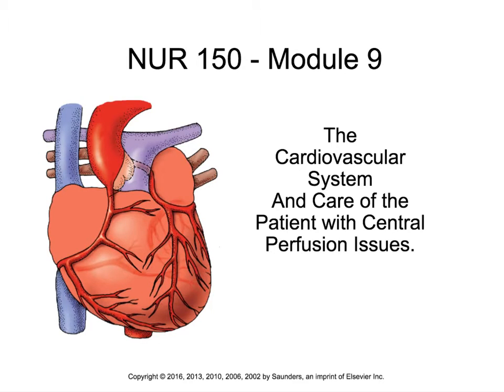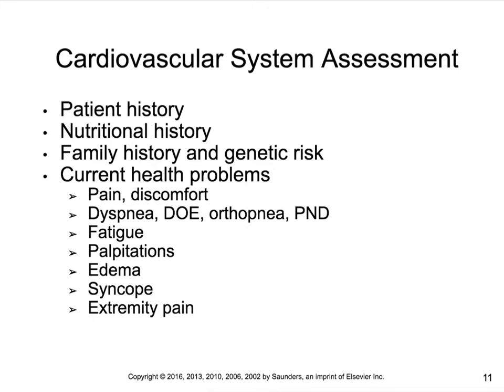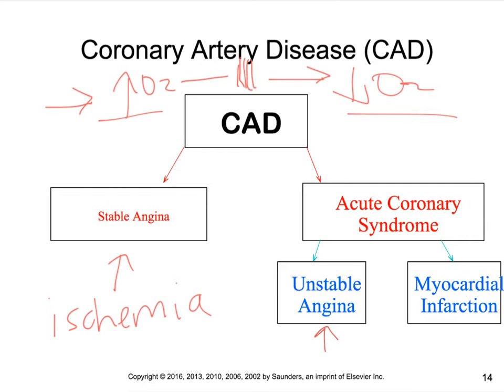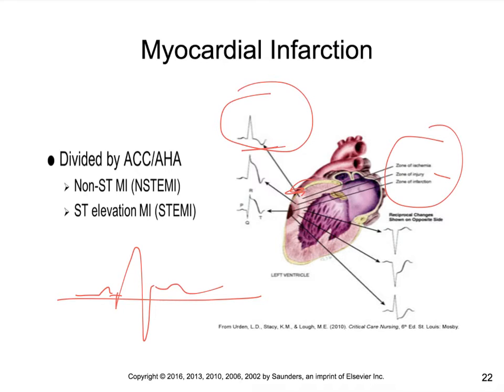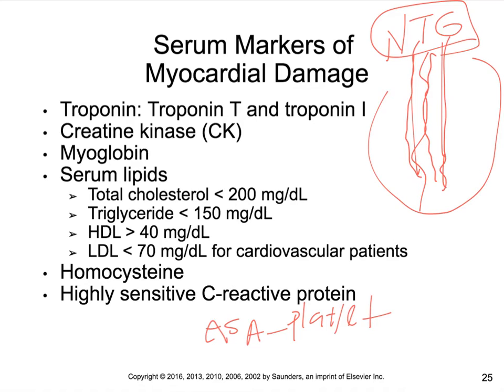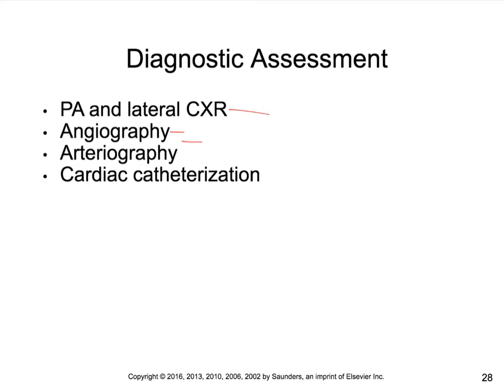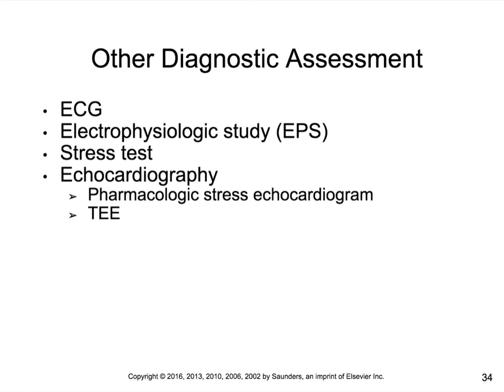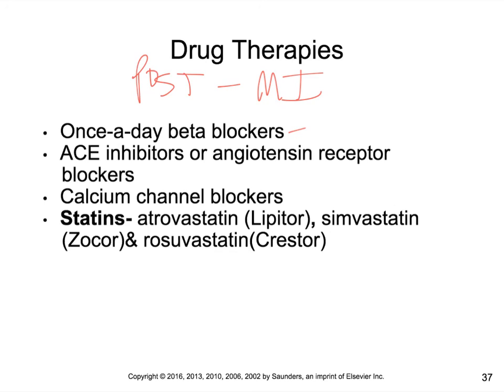NUR 150 Module 9 Care of Patient with CA